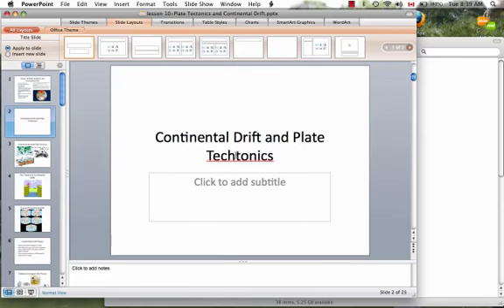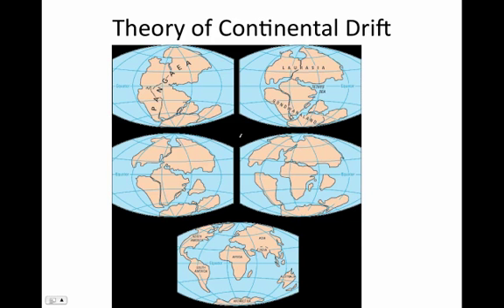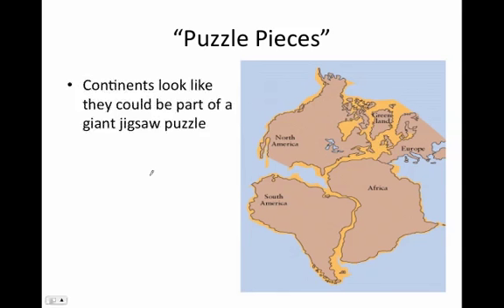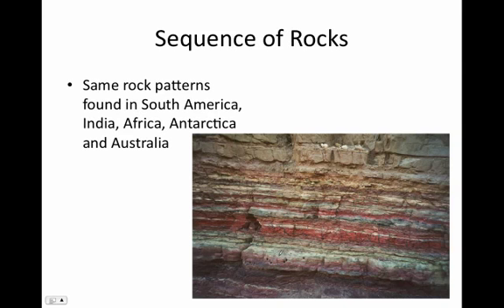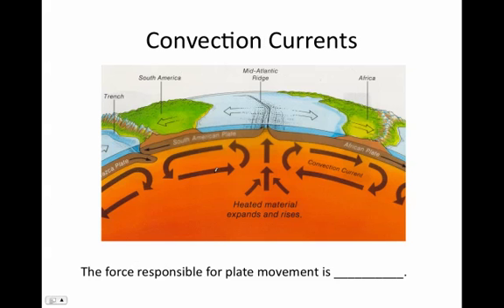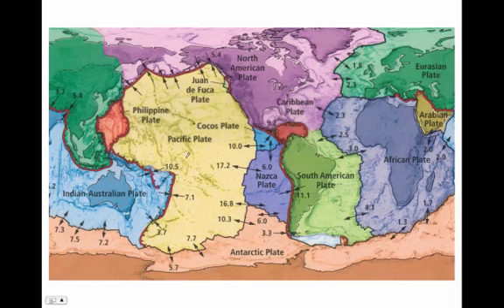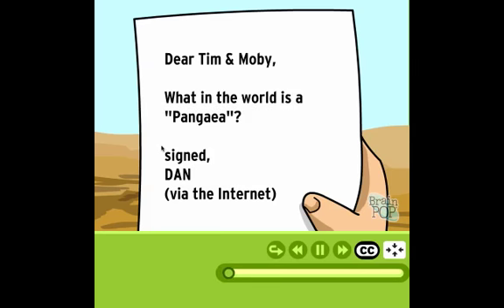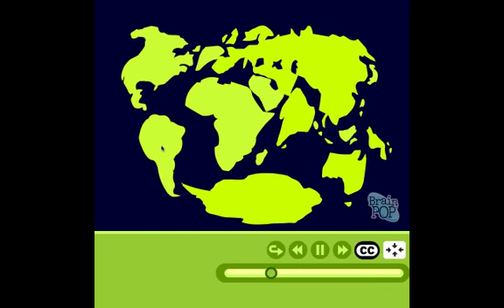continental drift and plate tectonics.mp4